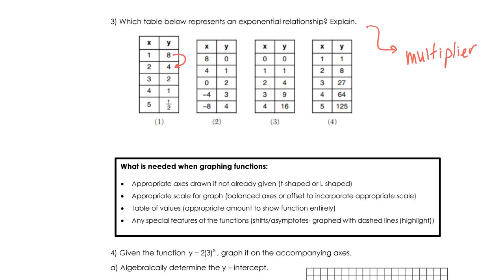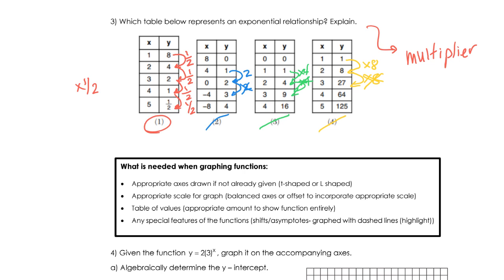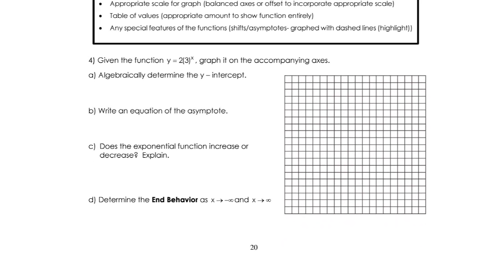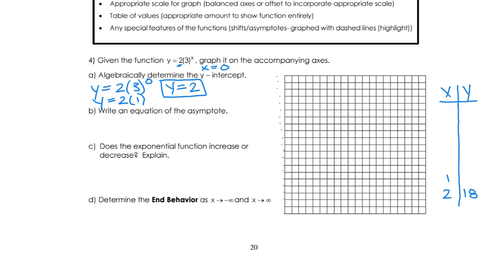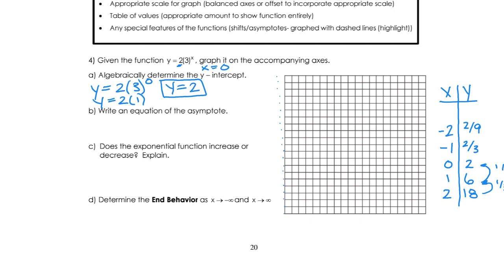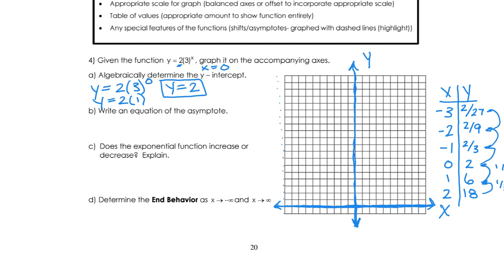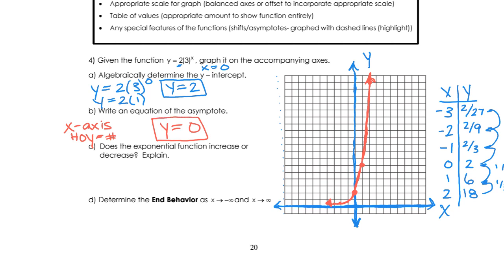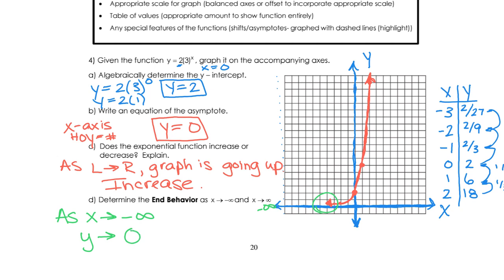A2 Unit 5 Day 6 Notes (2)